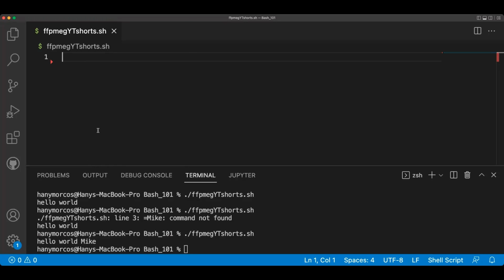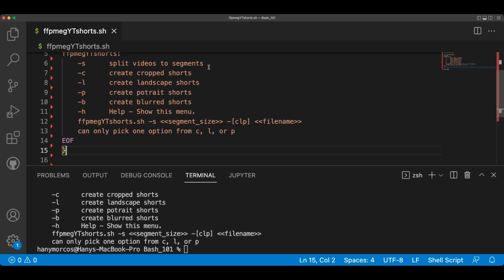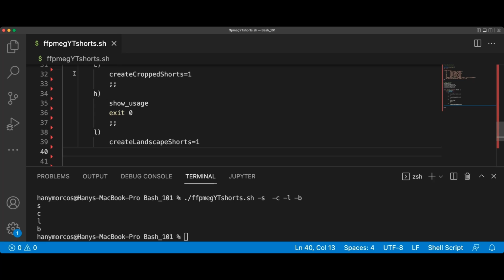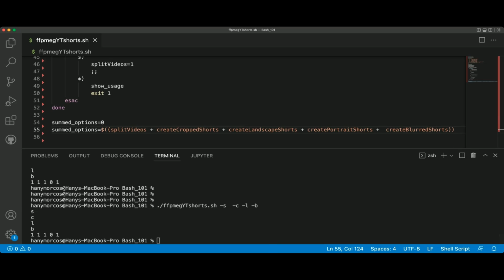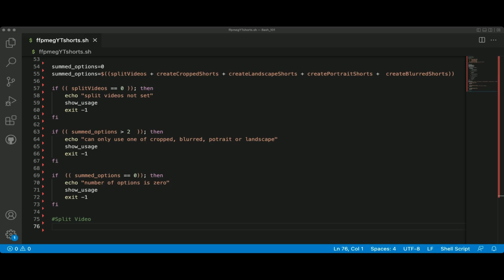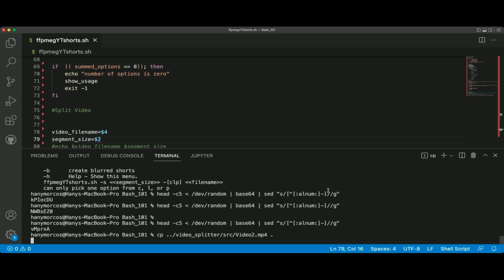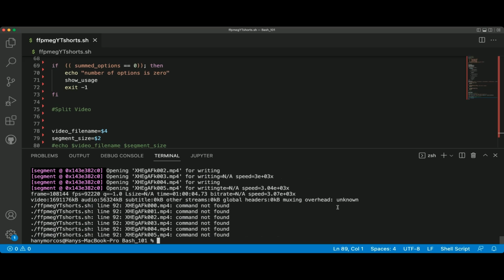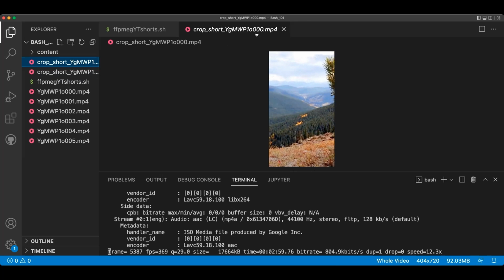Bash Shell 101 Tutorial Programming 2022 ffpmeg youtube shorts creation in visual studio code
Learn how to create youtube shorts from a large video using Bash Shell. Learn how to make Bash scripts. Learn using visual studio for Bash Script programming. Learn ffpmeg and cutting videos.

0:00 - Intro
0:42 - echo values of variables
1:07 - executable access chmod
1:38 - function for usage creation
3:23 - variable creation to translate arguments to variables